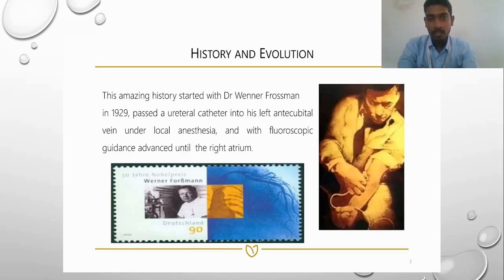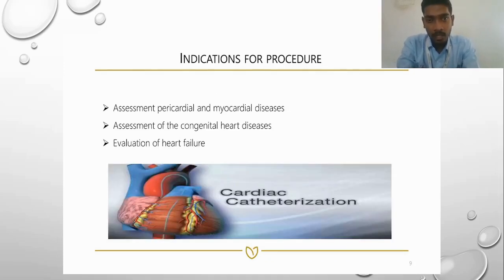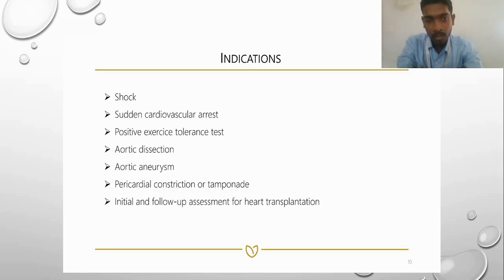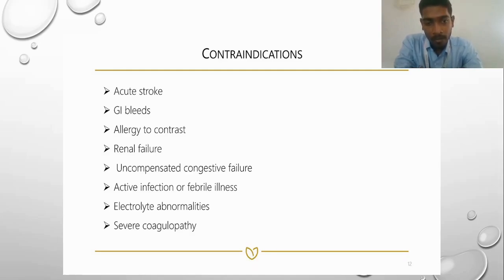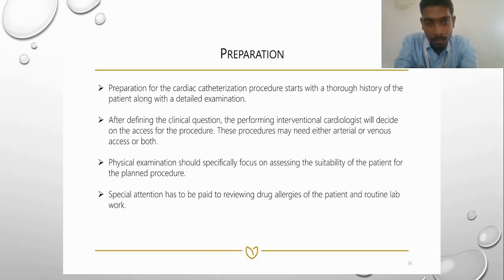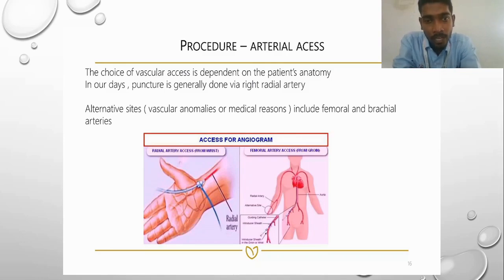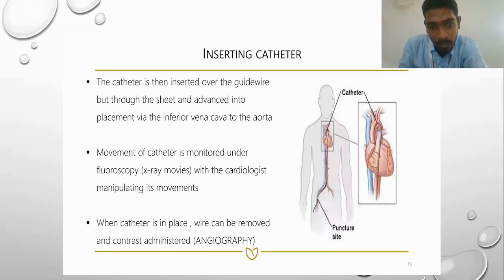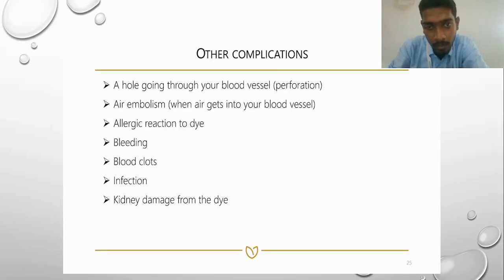CARDIAC CATHETERIZATION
Dear Students,
The voice is hearable only by using Headphones. I'll try the best to upgrade it.